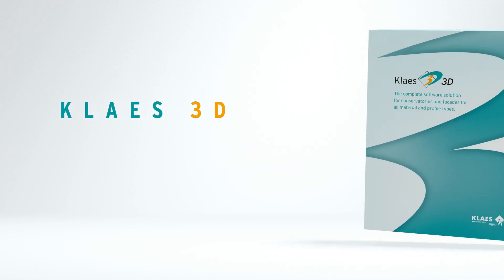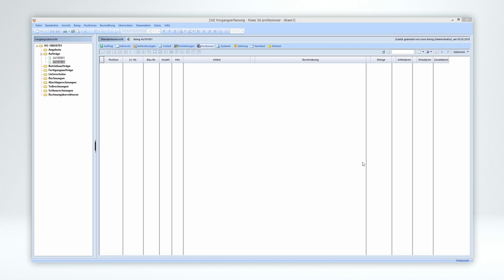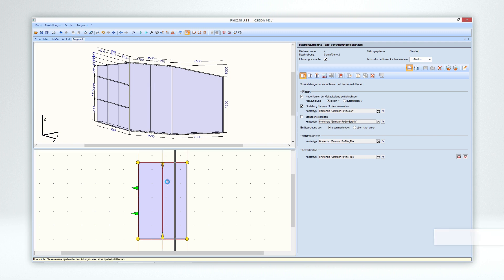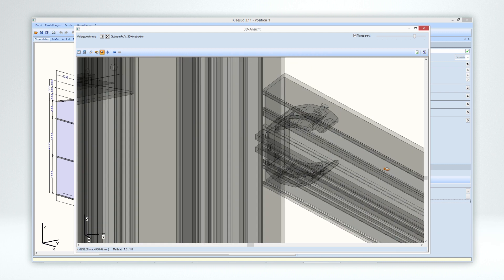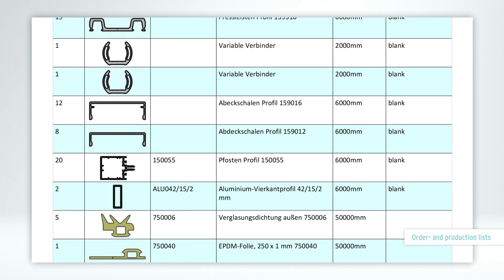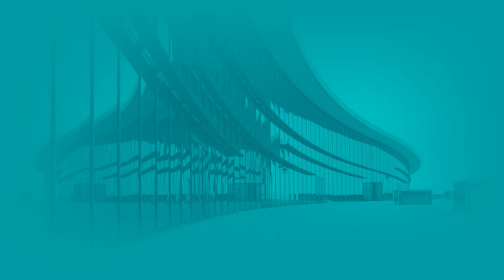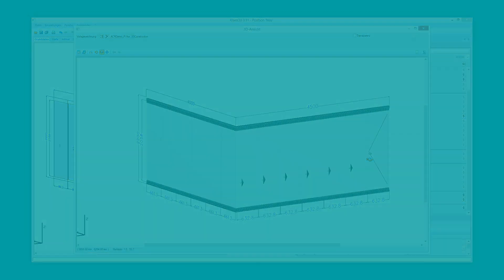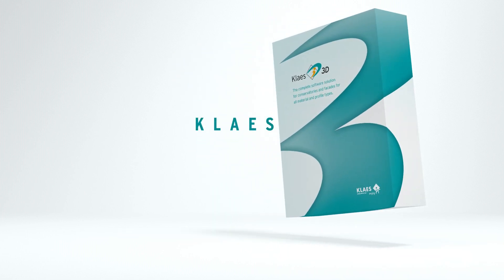Klaes 3D - Software solution for the conservatory- and facade construction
Consistent, material-independent and extremely versatile - Klaes 3D is the software solution for the conservatory- and facade construction. Why the program is also used for many other construction projects and why Klaes facilitates your entire company organization – a brief insight ...